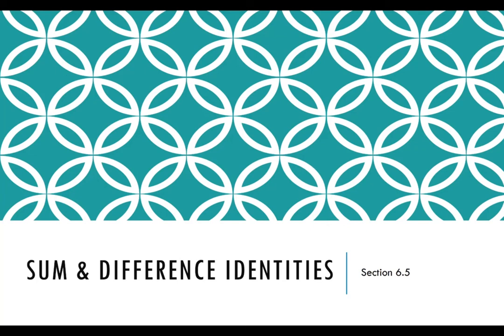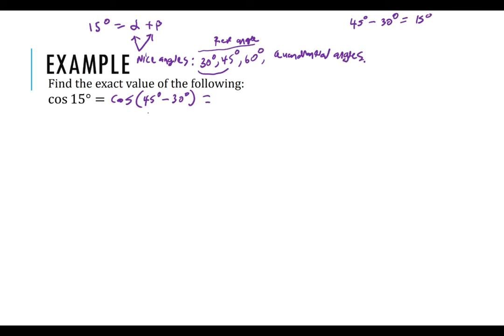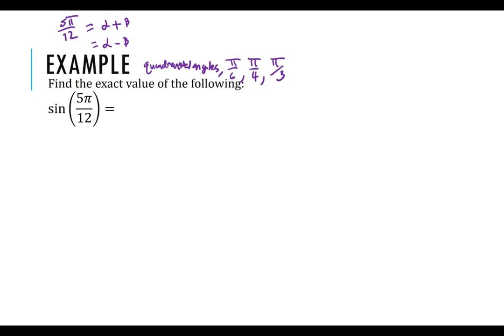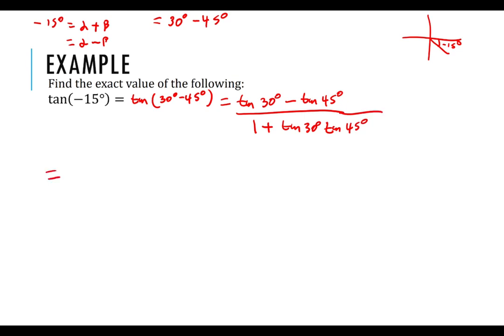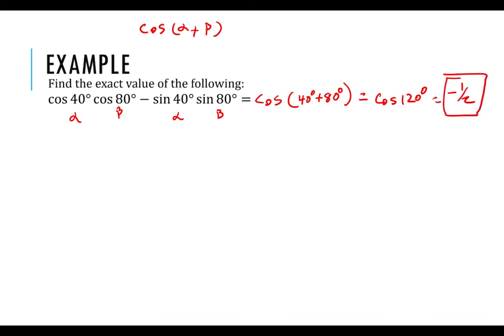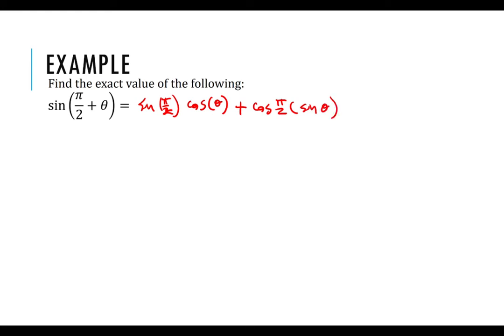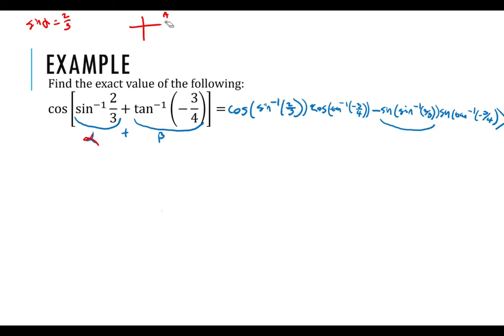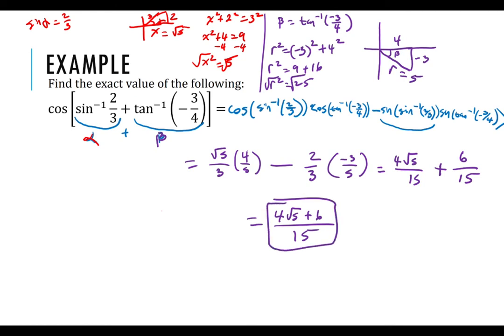10. MA 113: 6.5 Sum and Difference Identities